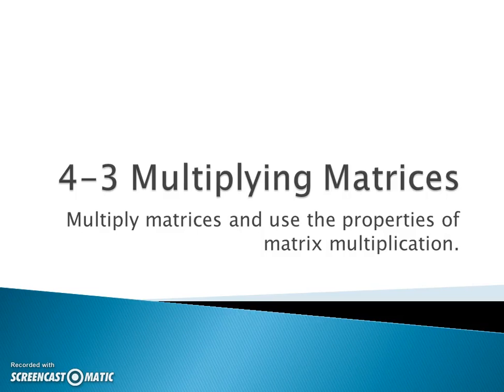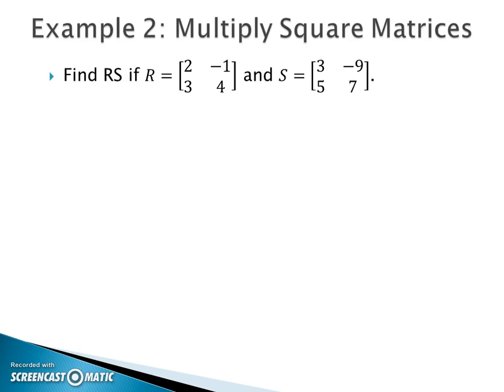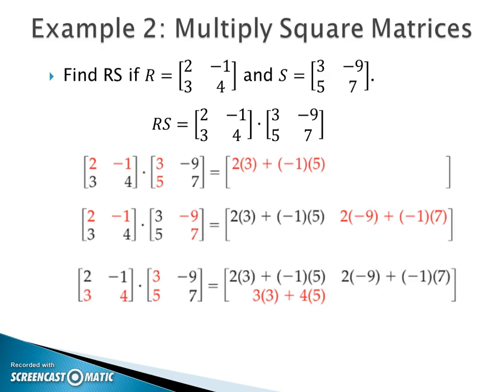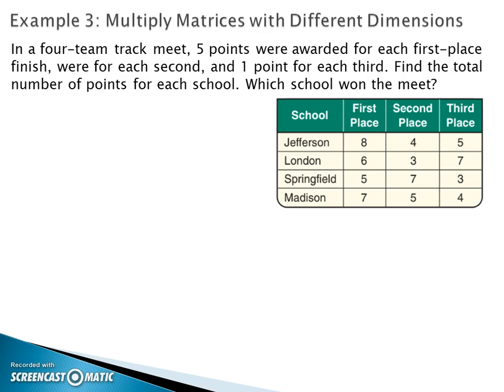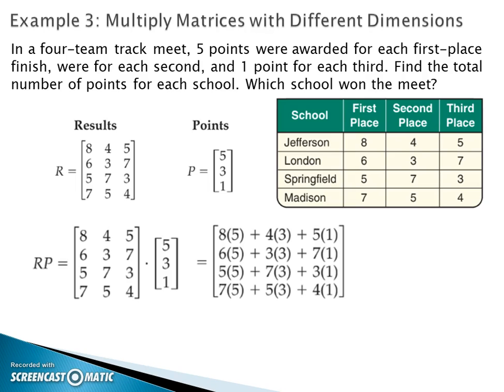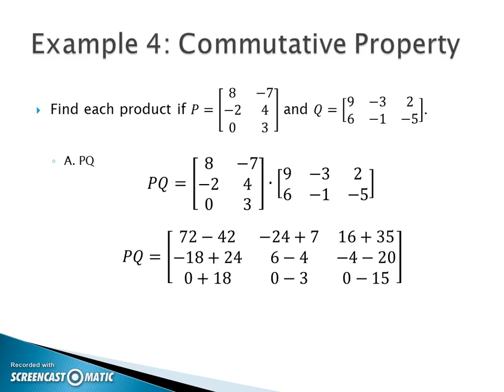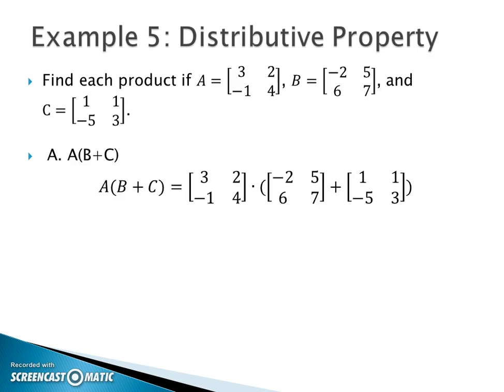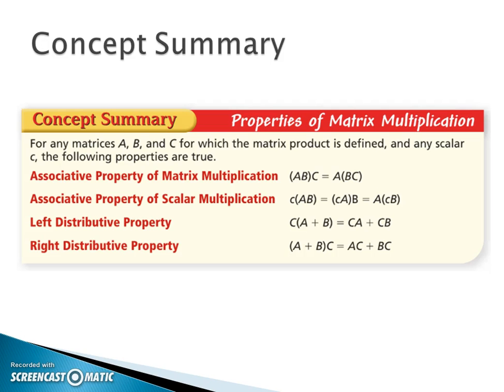4 3 Multiplying Matrices